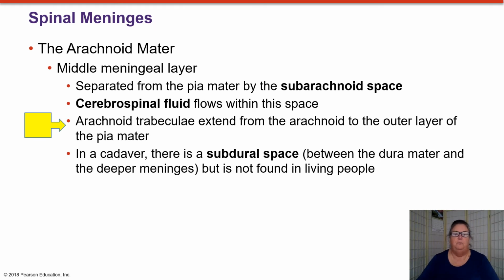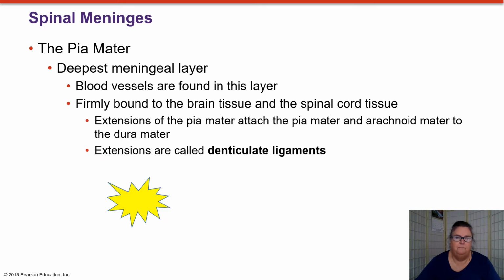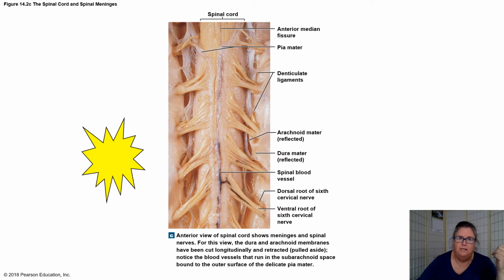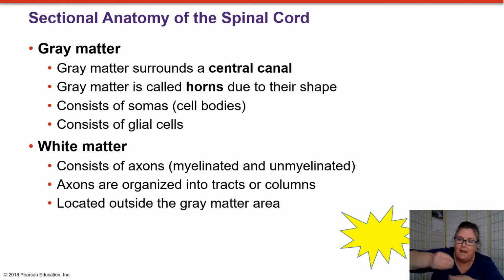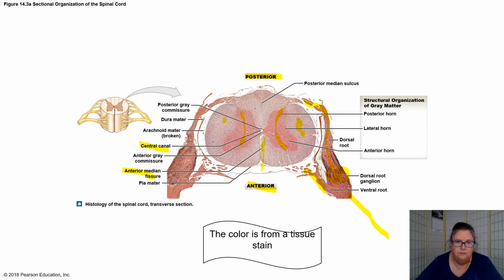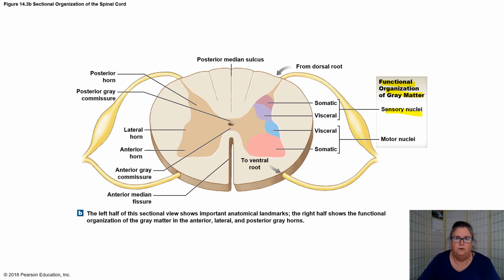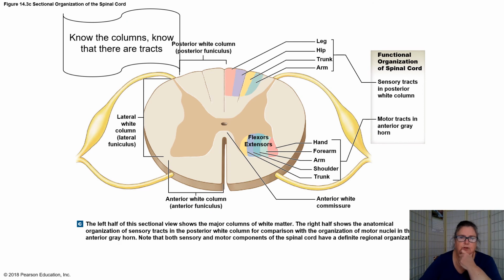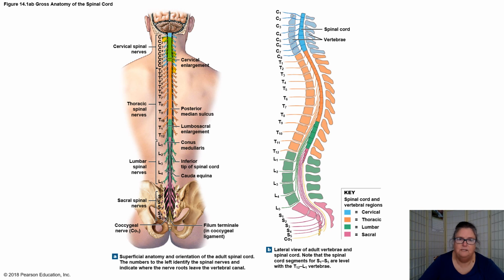Nervous system Prof E 2